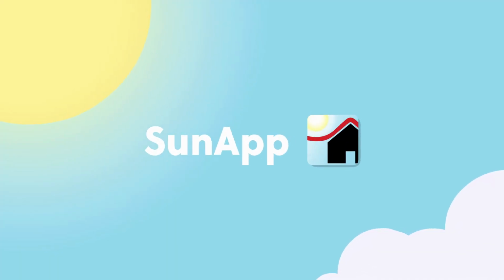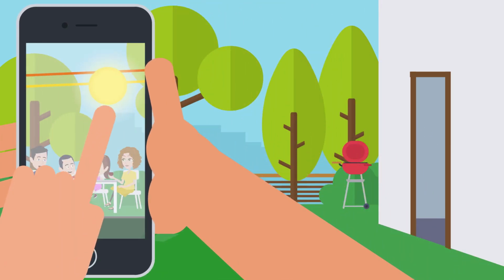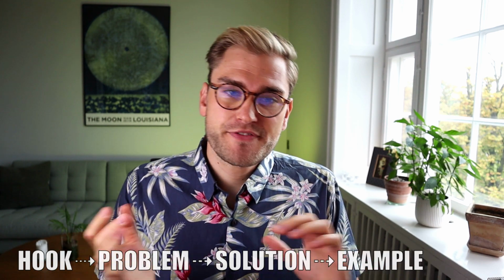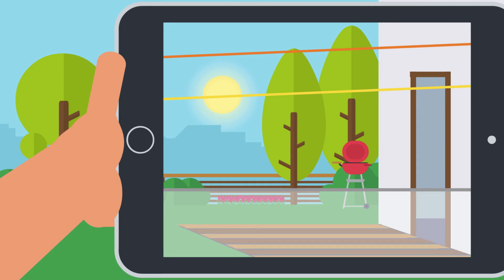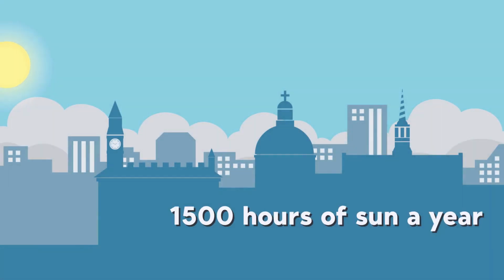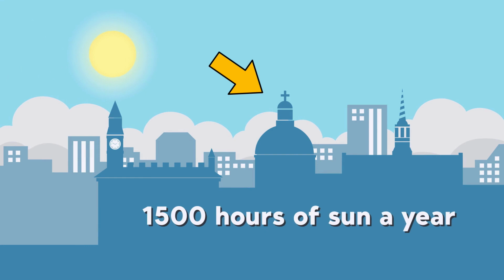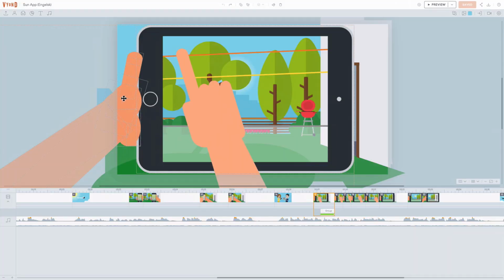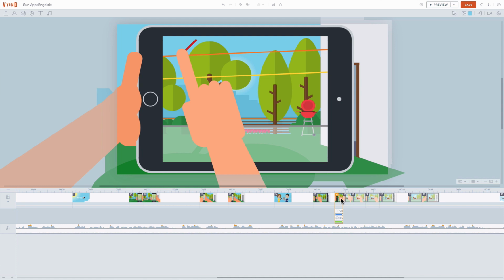Animator Reacts to OLD Explainer Video (gotten any better?)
Let's watch one of my older explainer videos together—made for a client in 2018. In this episode of animator reacts, we'll dive into color theory, custom animations, sound effects, and more.

If you want to steal an easy structure for a super simple 2d animation video, here's your formula. The script for this explainer video is probably lesson 101 in any explainer video script writing course.

On the sound side of things, I paid a freelance voice-over artist to narrate my video script. And with a nice stock soundtrack on top, we've managed to escape the clap-tap ukulele trap.

Lastly, we'll talk about the visuals I used to craft this explainer video example—in an online animation maker called Vyond. We used a few custom tricks to take the animations to the next level.

CHAPTERS
0:00 Intro
0:48 SunApp explainer video
1:47 How is the explainer script structured?
3:23 What voice-over and music are used?
5:20 How is the explainer animated?
7:11 What are my favorite visual details?
10:03 How to make this animation better?
11:00 What makes this a clear-cut explainer video?
11:39 How much did this explainer project cost?
12:46 Have I gotten any better? (+ Q&A and guitar 🎸)

VIDEO GEAR
My Camera
Crisp Camera Mic
Cheap USB Mic
Good Clip-On Mic
Cheap Lights
My Voice-over Mic